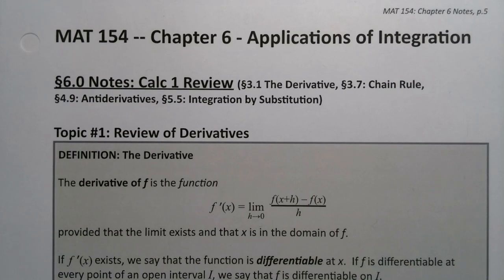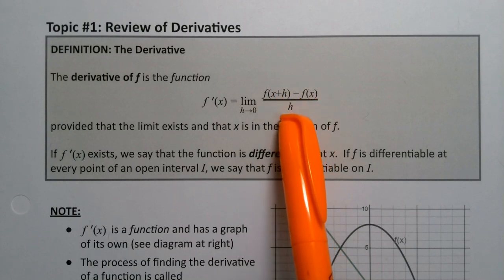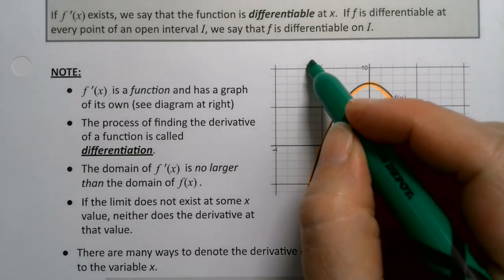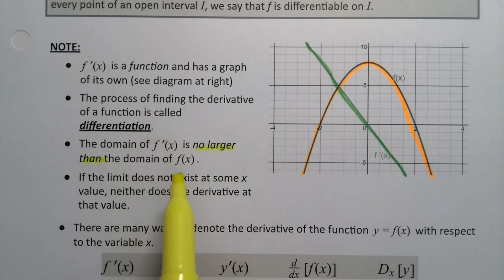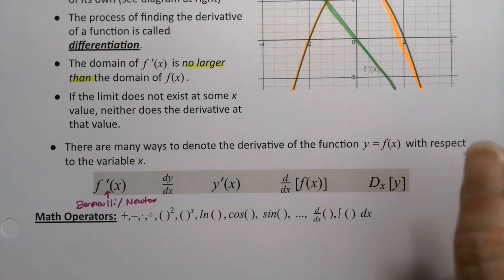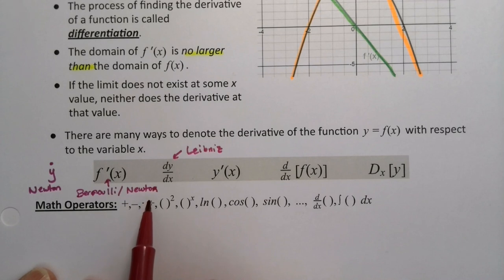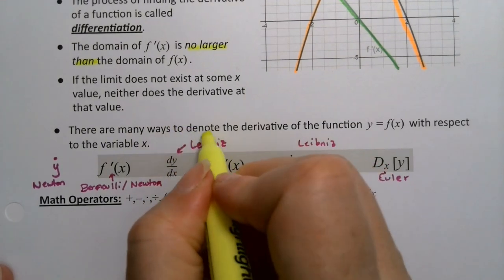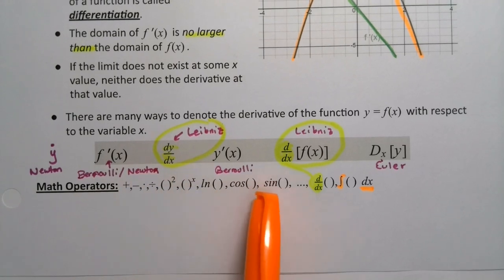MAT 154 6.0 Part 1 (SP20)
Review of the definition of derivative and its notation